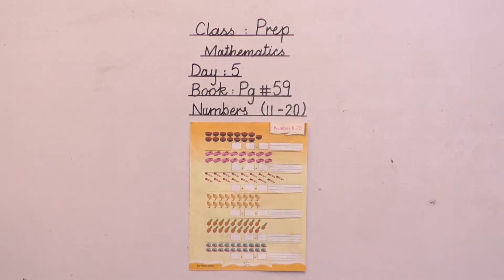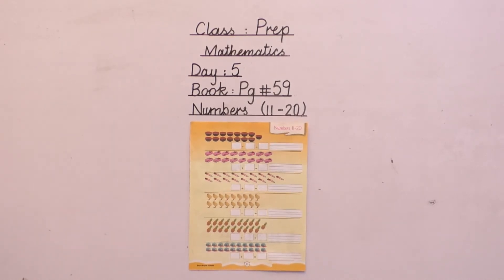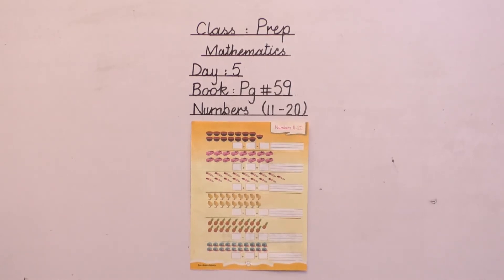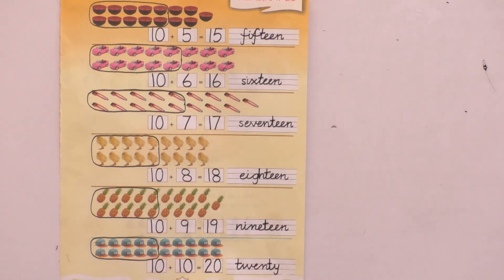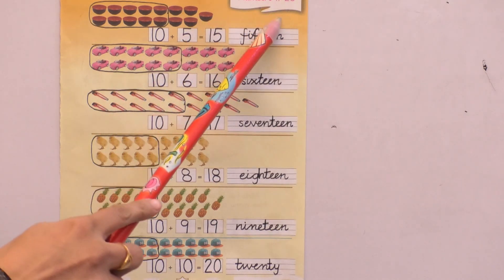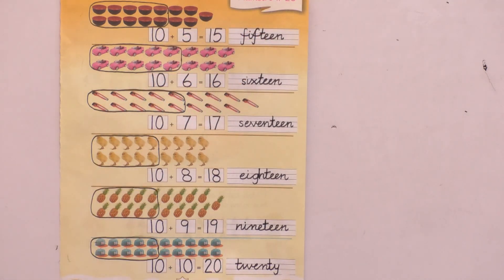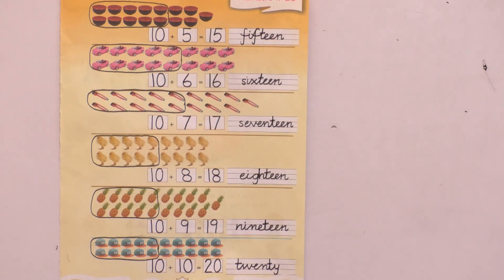PREP Math Day 5